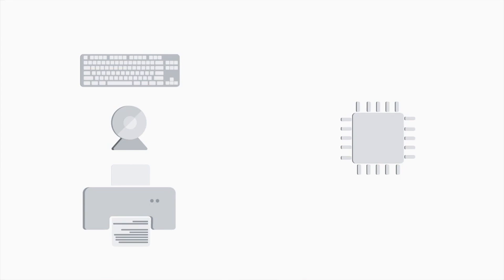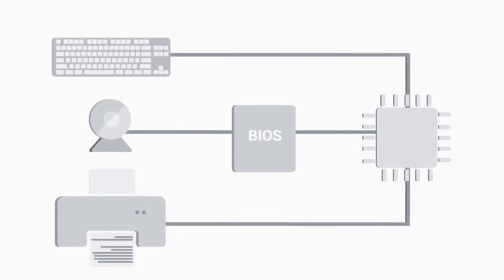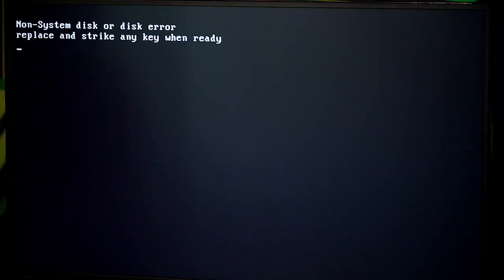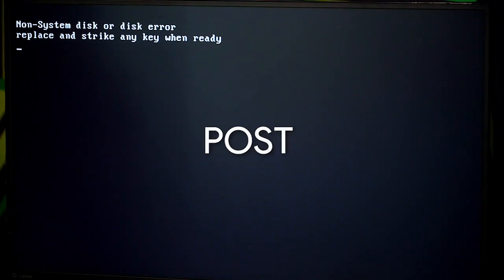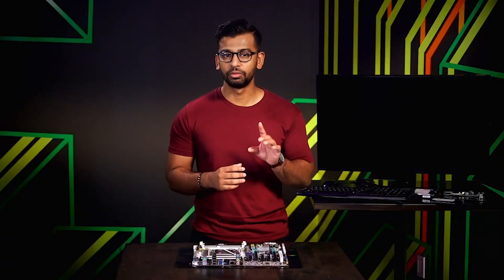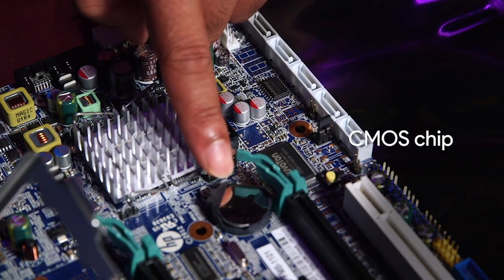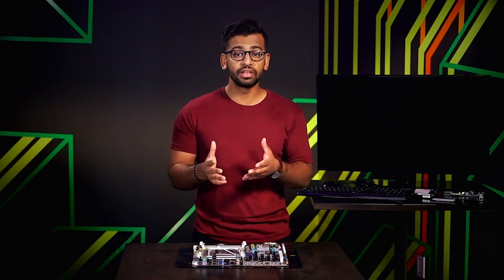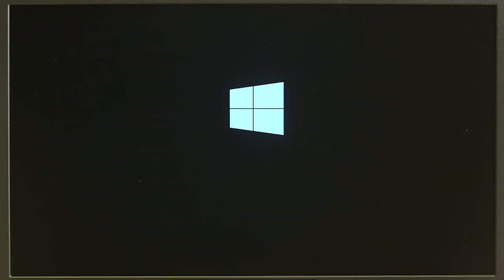How BIOS Supports Your CPU | Google IT Support Certificate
External hardware can do wonders for your device's productivity. Commonplace devices like a mouse or a keyboard make it easier to use, while external hard drives can double or triple your usable storage. But how do they work? We’ll discuss BIOS, a simple concept that plays a big role in helping your device function.